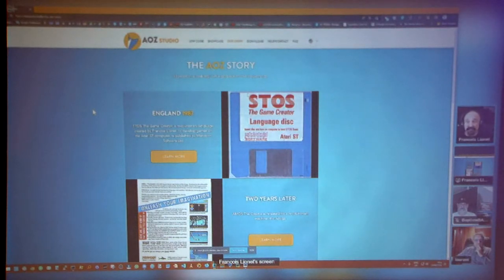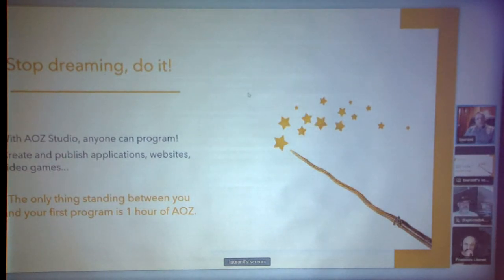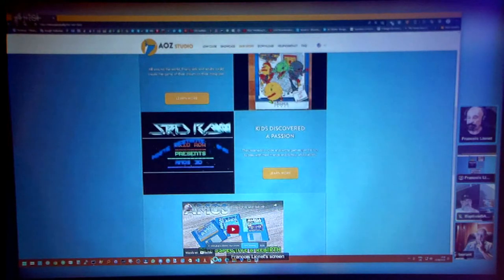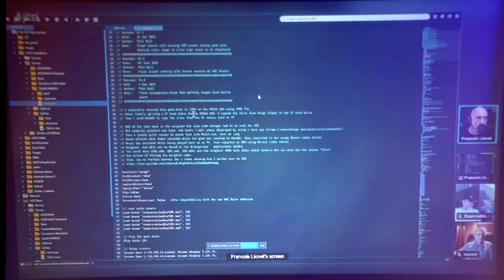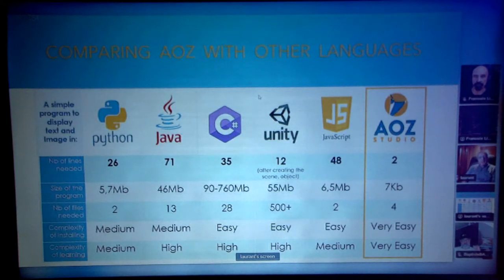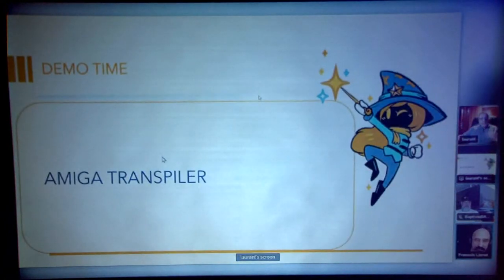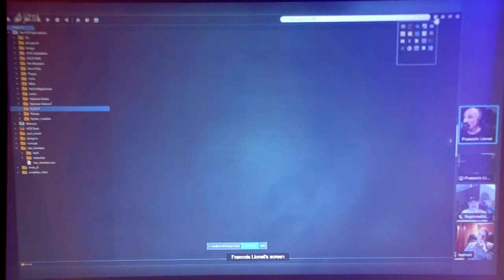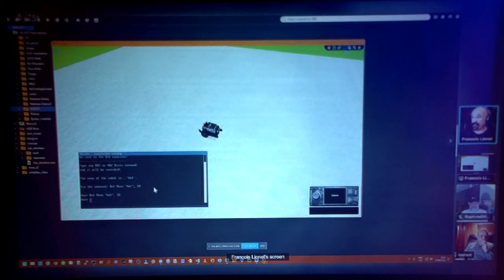AOZ Studio presented at the Amiwest Show 2022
Laurant Weill, Francois Lionet, Baptisse, et al present AOZ Studio, an application to build games, other apps, and websites.  Filmed by Bernardo on October 23 in Sacramento, California, USA